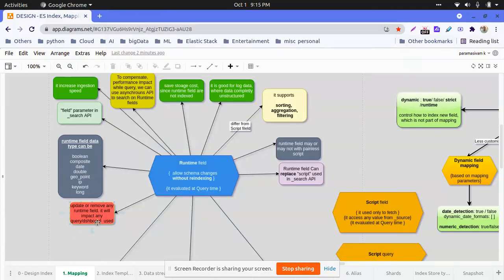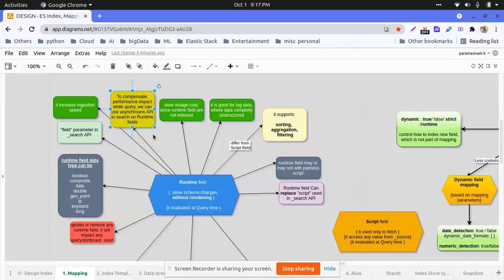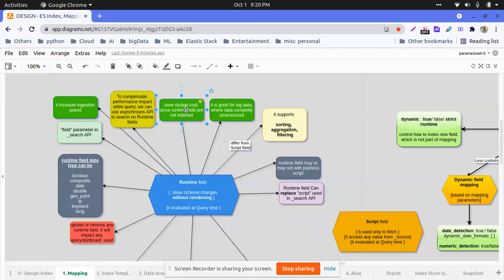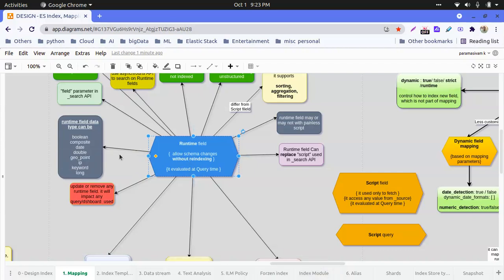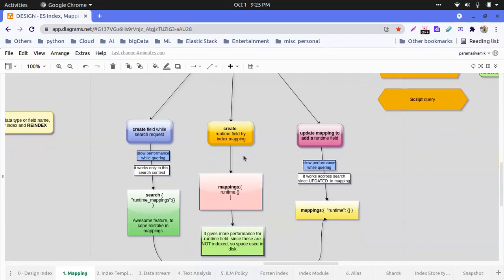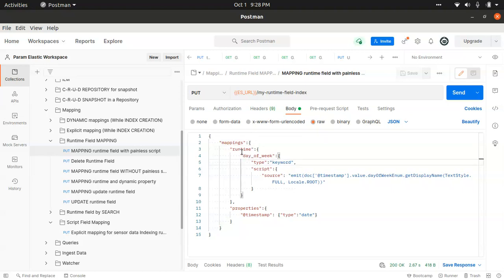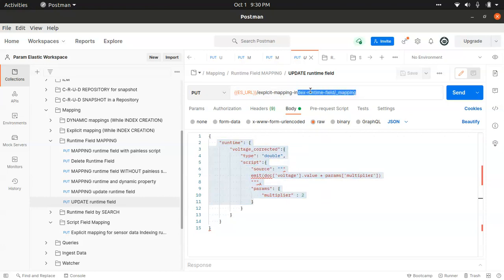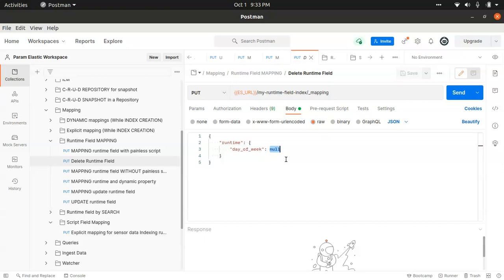DESIGN Mapping with RUNTIME field part 4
It discuss about what is the purpose of mapping with RUNTIME field. How it is differe from Scripted field. Demo on how to create runtime field with and without script.
   The benefit of runtime field fast ingest, save space, slow quires with asynchronous API